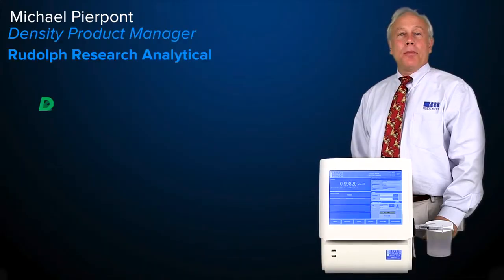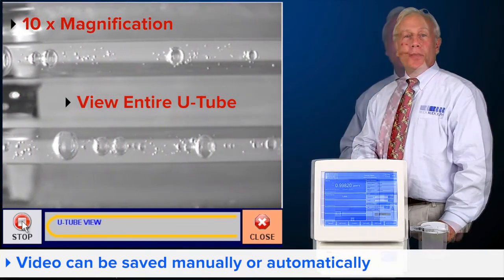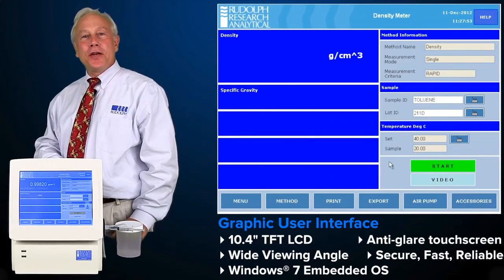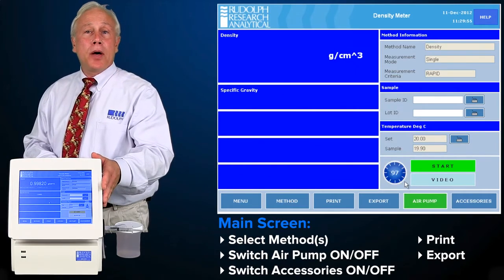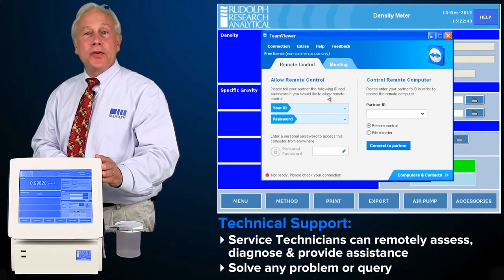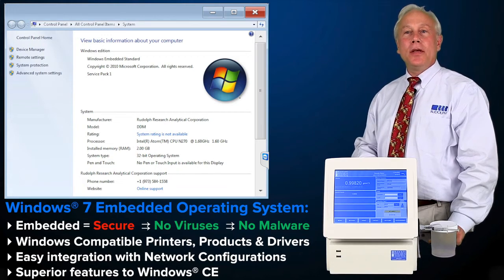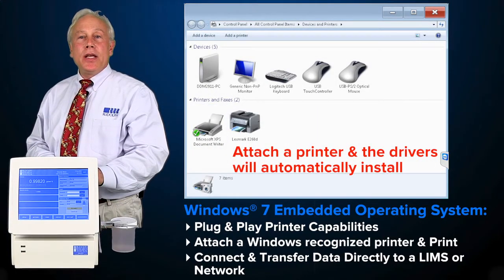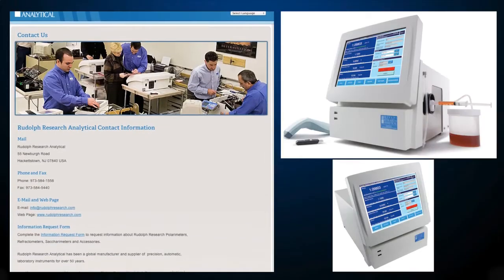Density Meter by Rudolph Research Analytical, Model DDM 2910 and 2911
Rudolph research analytical density meters are used for quality control in pharma, chemical, essential oil &amp; similar industries. RRA density meters measure density, Brix, Baumé &amp; API.